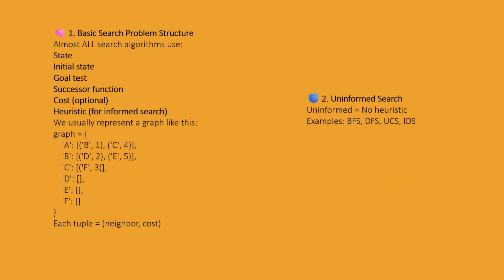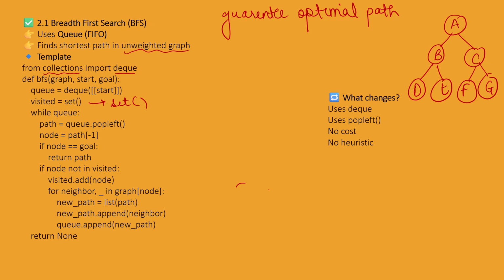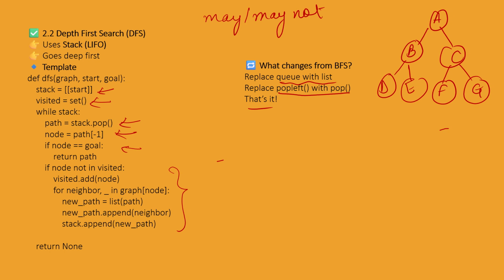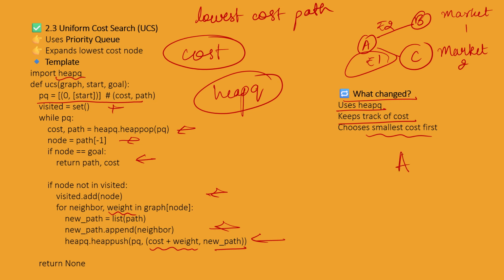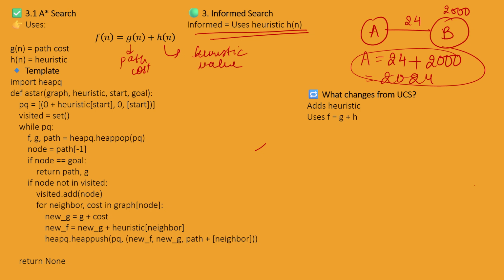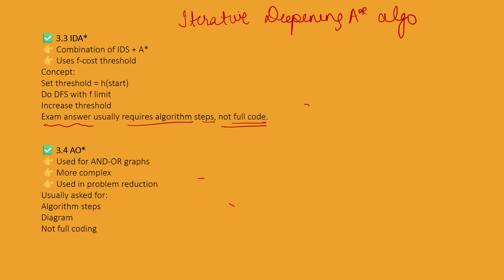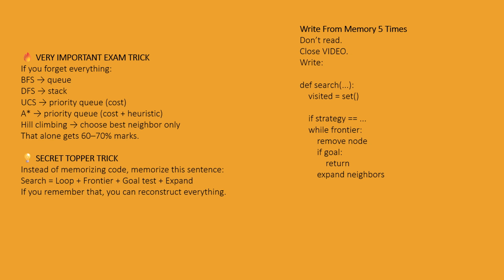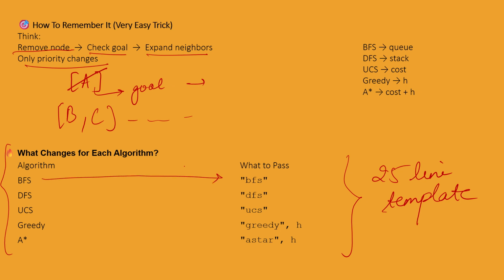Complete Guide to Search Algorithms in AI | BFS to A and Beyond*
In this video, we explore Search Strategies in Artificial Intelligence, covering both Uninformed (Blind) Search and Informed (Heuristic) Search techniques used by problem-solving agents.

🔎 Topics Covered:

🔹 Uninformed Search Strategies

Uniform Cost Search (UCS)
Iterative Deepening Search (IDS)

🔹 Informed Search & Exploration

A* Search Algorithm
Hill Climbing
Iterative Deepening A* (IDA*)
AO* Algorithm

🔹 Problem Solving Agents

What is a problem-solving agent?
State space representation
Path cost & optimal solutions
Comparison of uninformed vs informed search
Time & space complexity overview

This lecture is perfect for:
✔️ Anyone learning Artificial Intelligence fundamentals

By the end of this video, you’ll clearly understand how different search algorithms work, their advantages, limitations, and when to use each strategy.